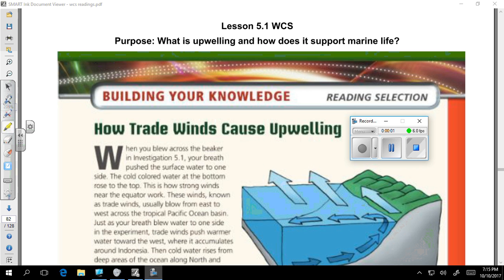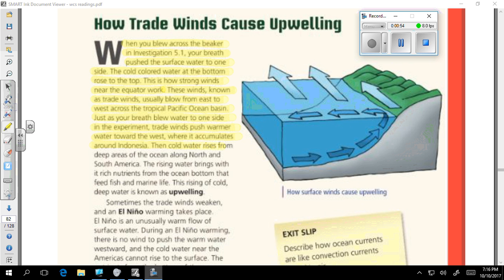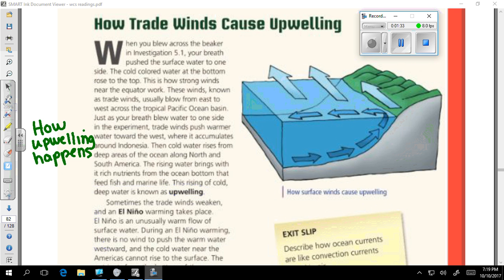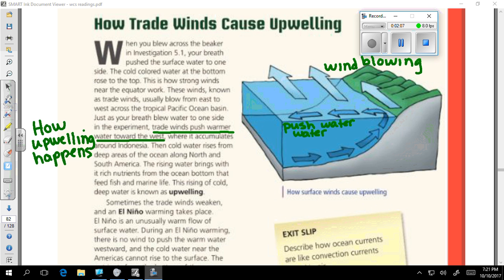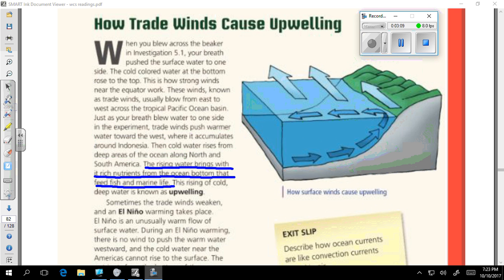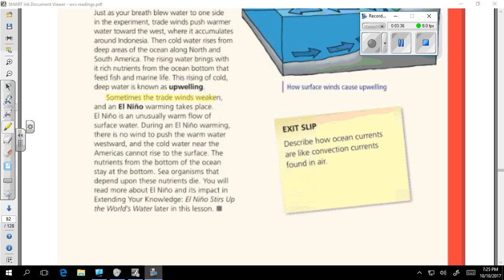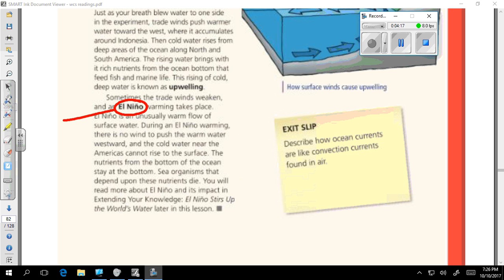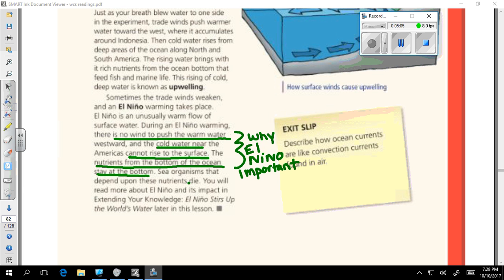Recorded Reading 5 1 How Trade Winds Cause Upwelling WCS